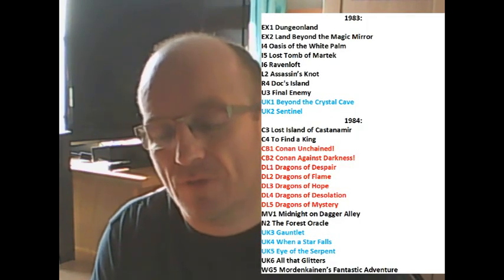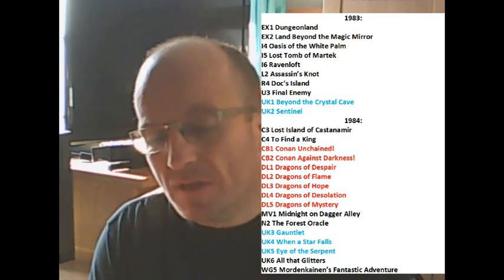AD&D Module Review - C3 Lost Island of Castanamir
I've generally been quite nice so far. will this change?

This review was originally on my blog a few years ago,

MERCH!!